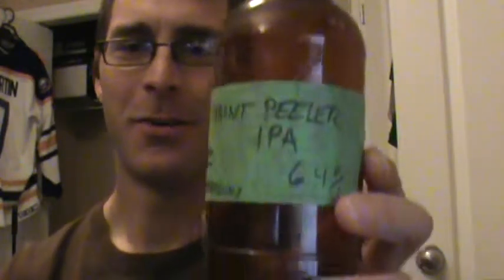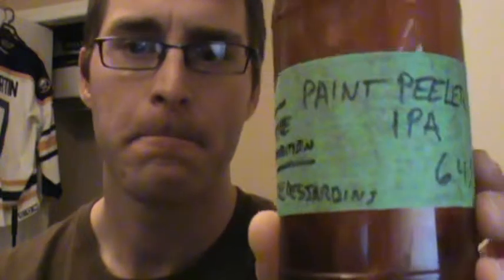London Homebrewers Guild - Advent Calendar Brew - 13 of 13 - Paint Peeler IPA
Name: Paint Peeler IPA

Style: India Pale Ale

Brewer: Erick Desjardins

Description: I'm going to try to ruin the holidays with this. My goal is like a 90 min IPA from Dogfish Head, only good.